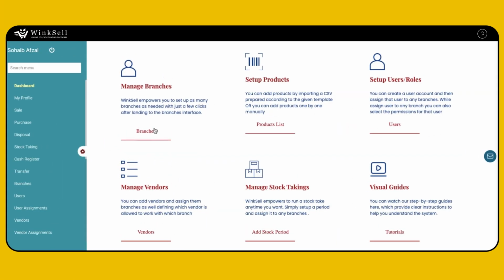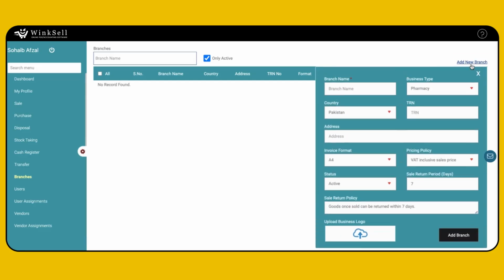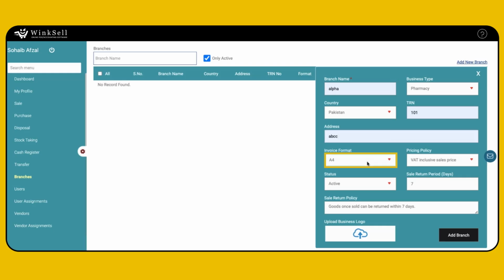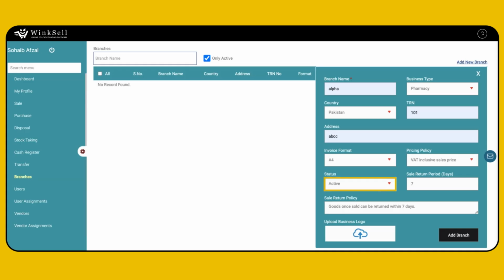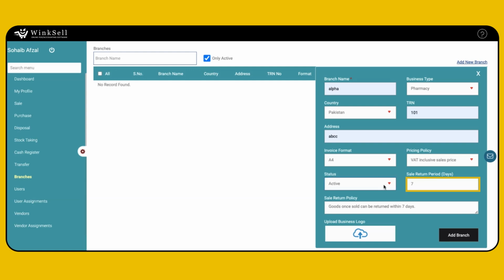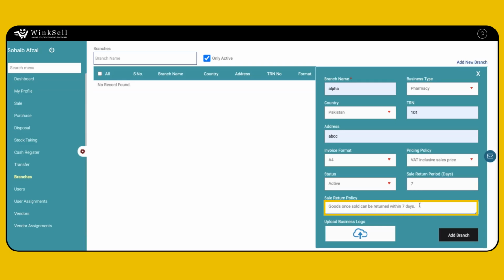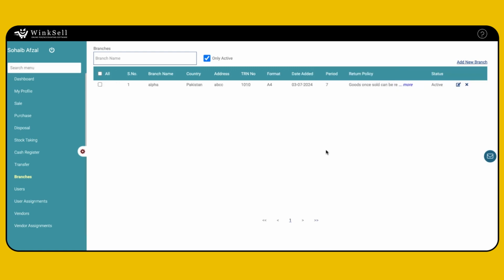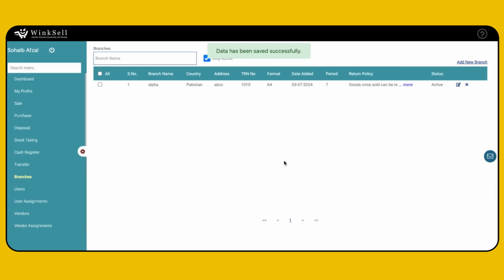How to Set Up Business Branches in WinkSell POS | Step-by-Step Tutorial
Learn how to set up your store branch and manage all your operations seamlessly from one powerful POS dashboard.